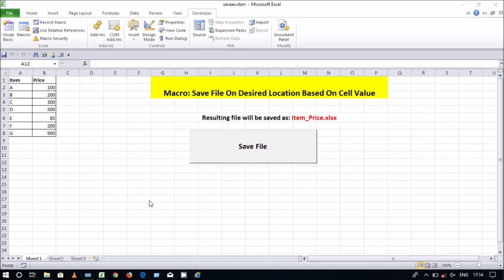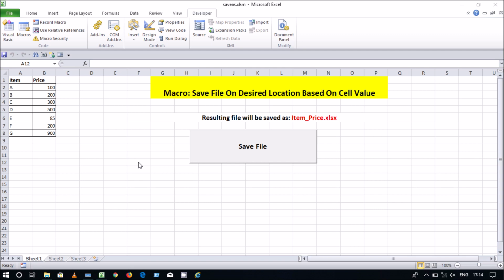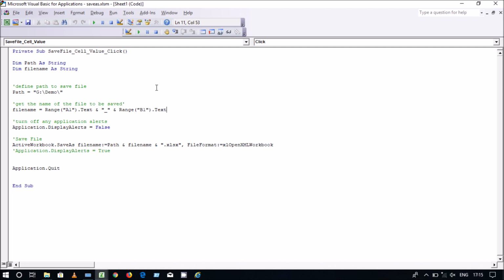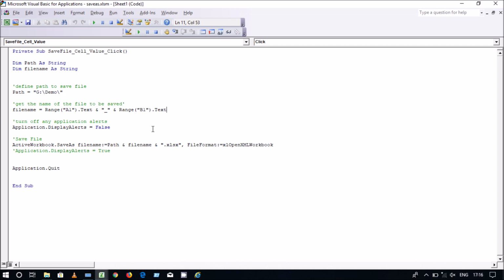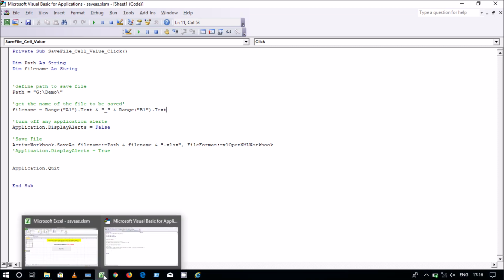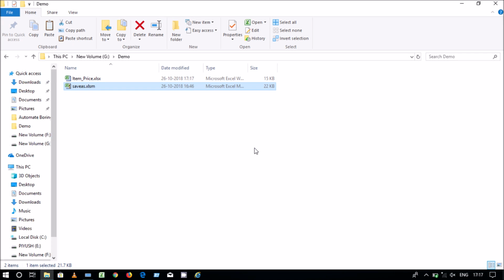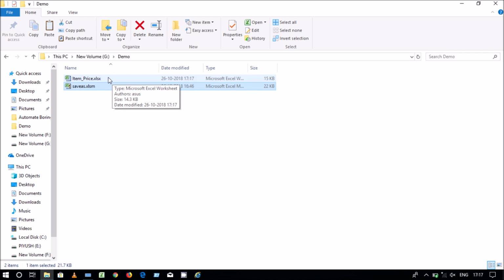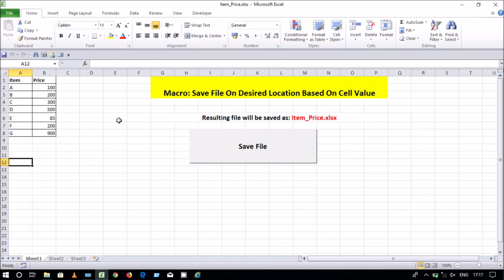Excel Macro To Save File Based On Cell Values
Save a File Using a Macro in Excel. Save a file to a particular location using a macro. Save a file as a particular type using a macro.